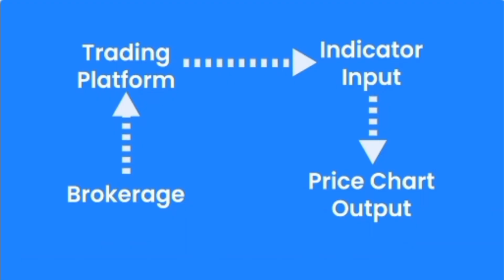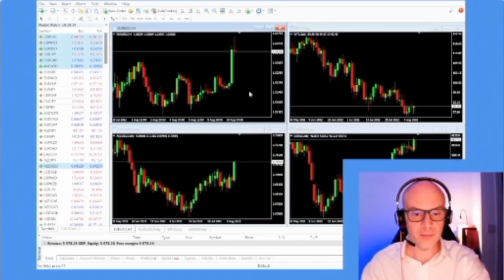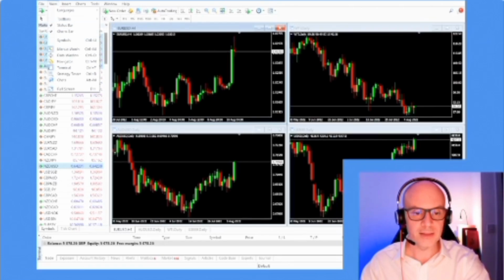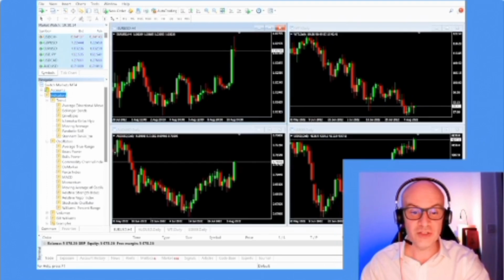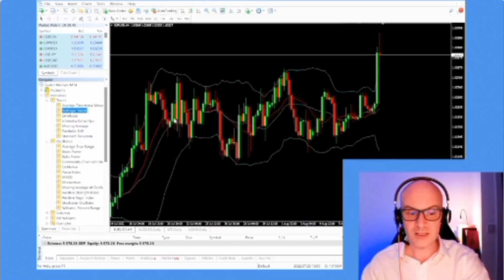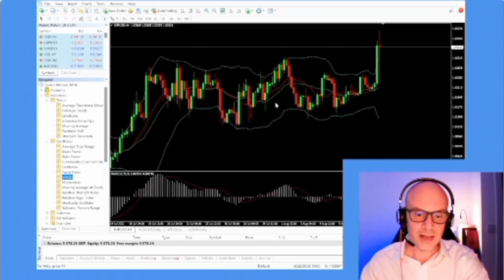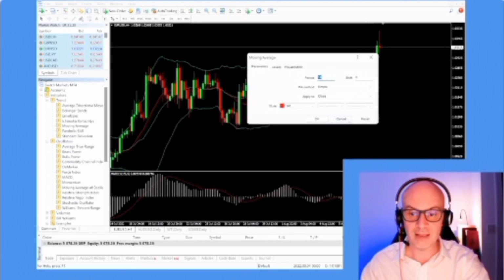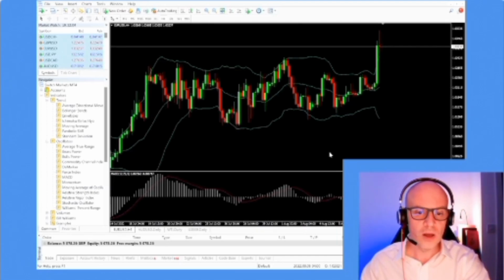How to Use Technical Indicators (The Right Way)